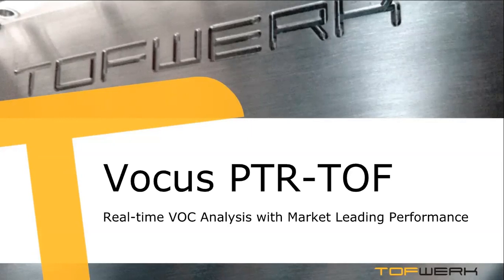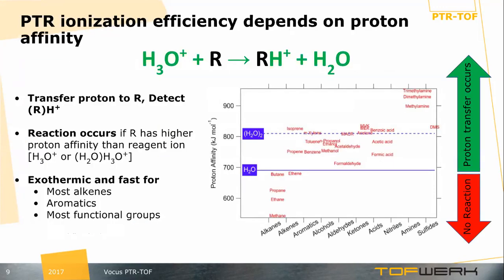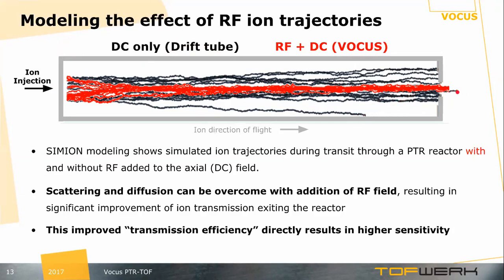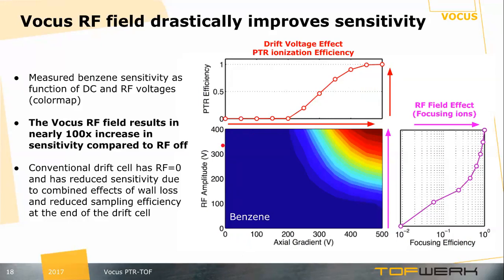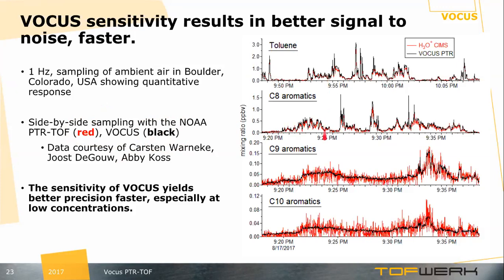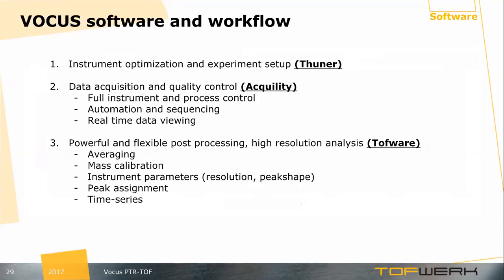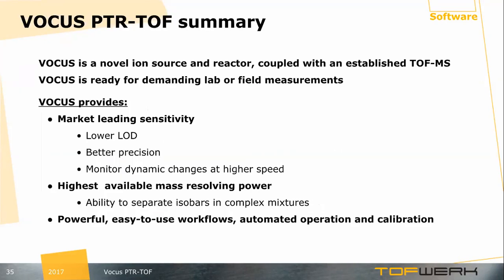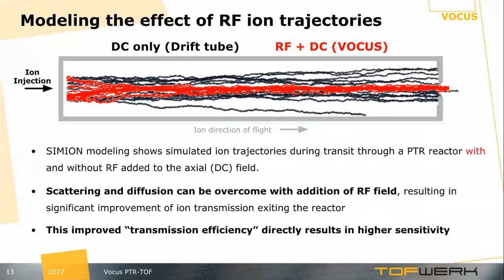Vocus PTR-TOF Webinar: Fundamentals and Applications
In this webinar Dr. Felipe Lopez will provide an overview of the Vocus PTR-TOF hardware and software and present results from recent experiments - including direct comparison to other ion source designs -  in order to highlight the unique capabilities of the Vocus PTR-TOF for online VOC analysis.